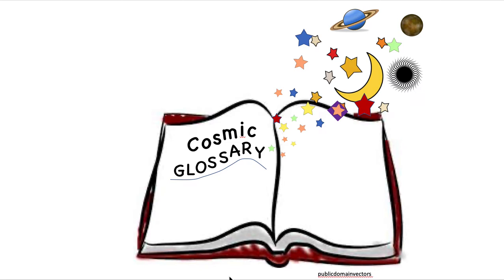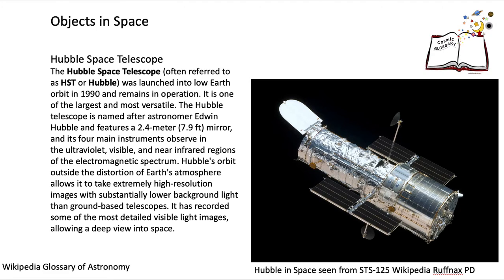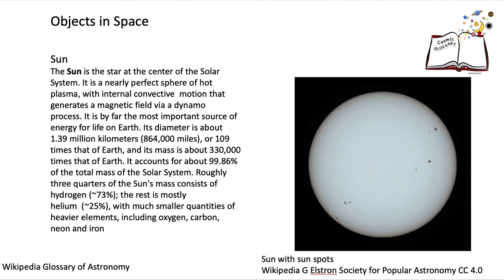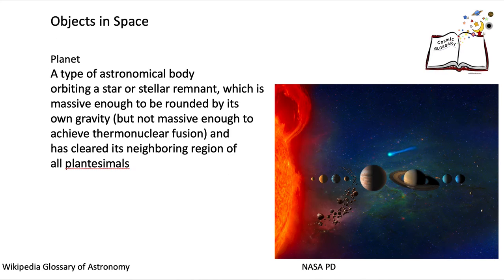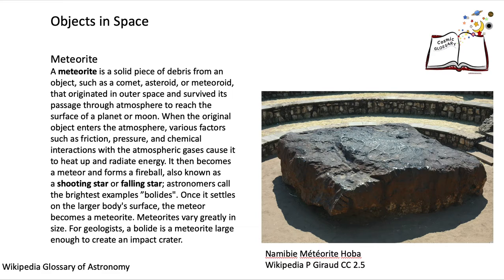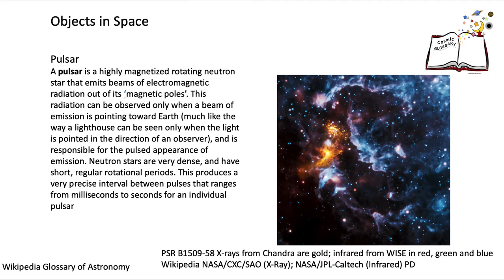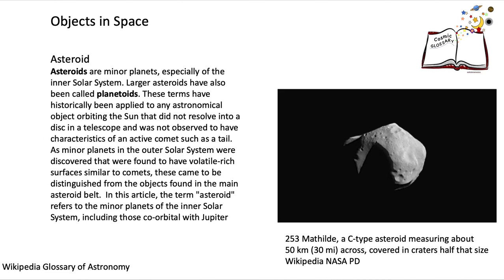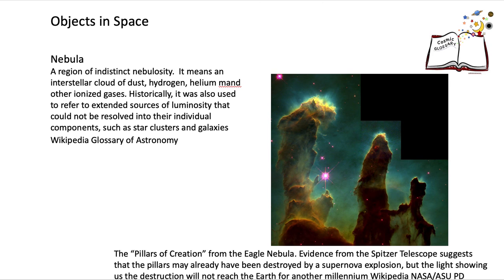COSMIC GLOSSARY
A glossary of words for the Smithsonian National Air and Space Museum's Cosmic Survey activity dealing with descriptions of objects in the Universe